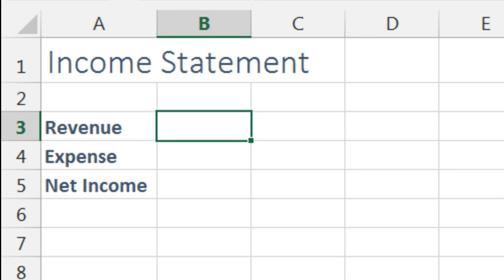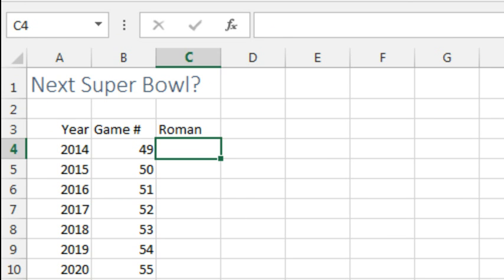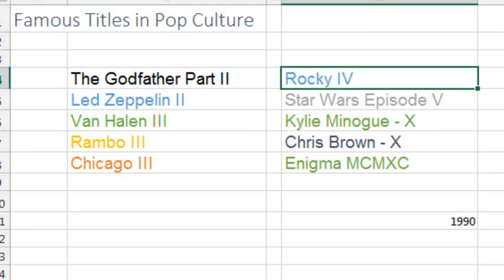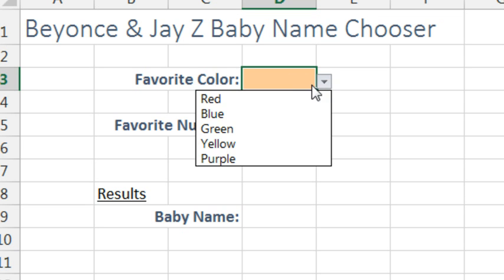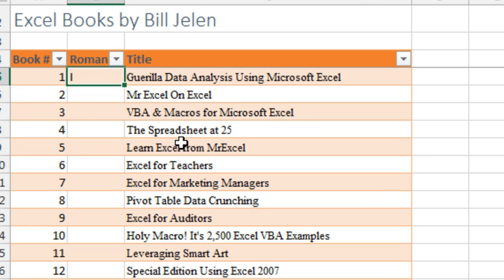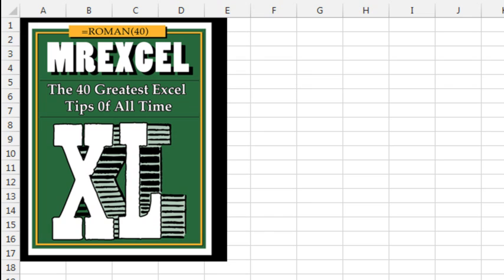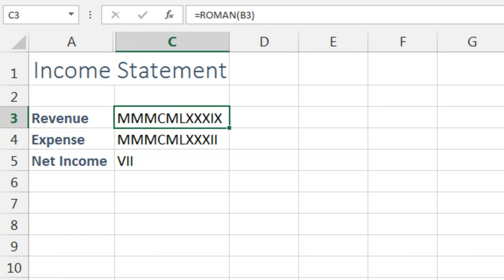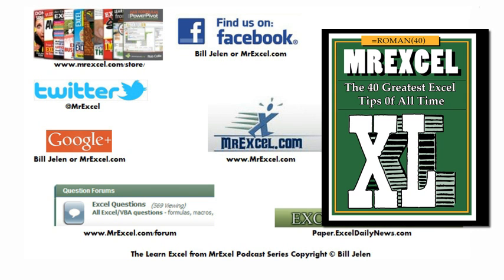Excel - Working With Roman Numerals In Excel Formulas - Episode 1942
Microsoft Excel Tutorial: ROMAN Numerals in Excel.

Welcome to the MrExcel podcast. In this episode, we'll be discussing two of the most obscure and seemingly useless functions in Excel: =ROMAN() and =ARABIC(). These functions may seem like a joke, but they actually have some practical applications that we'll explore in this video.

First, let's talk about the =ROMAN() function. This function allows you to convert regular numbers into Roman numerals. While this may seem pointless in today's world, there are still some instances where Roman numerals are used, such as in the NFL's Super Bowl numbering system or in TV and movie credits. However, the real usefulness of this function lies in its comedic value, as demonstrated in my Live Power Excel Seminars.

But wait, there's more! Thanks to the open document spreadsheet consortium, Excel 2013 now has a function that does the opposite of =ROMAN(): the =ARABIC() function. This function allows you to convert Roman numerals back into regular numbers. So, if you ever find yourself needing to decipher a Roman numeral, Excel has got you covered.

In this video, I also share a personal anecdote about how I used the =ROMAN() function to come up with the title for my 40th Excel book, "MrExcel XL". This book will be a collection of the 40 greatest Excel tips of all time, as voted by my audience. To make this book extra special, I've decided to print it in full color with custom illustrations for each tip. However, this comes at a cost, which is why I've started an IndieGoGo campaign to help cover the expenses.

By participating in the campaign, you not only get to help choose the 40 greatest Excel tips, but you also get your name in the book and a chance to receive an autographed copy. So, if you're looking for a unique and geeky gift for yourself or a loved one, consider contributing to the campaign. Your support will not only help make this book a reality, but it will also help keep the MrExcel podcast going strong.

Thank you for tuning in to this episode of the MrExcel podcast. And remember, the next time you want to confuse your boss, just convert those regular numbers to Roman numerals.

Table of Contents:
(00:00) Why is ROMAN in Excel?
(00:20) The Joke in Live Power Excel Seminar
(00:50) The Ridiculousness of the Function
(01:00) The Addition of =ARABIC() Function in Excel 2013
(01:47) Examples of Roman Numerals in Pop Culture
(02:56) The Possibility of Jay Z and Beyonce Using the Function
(03:11) The Creation of "MrExcel XL" Book
(04:01) The Need for Funding through IndieGoGo
(05:53) Clicking Like really helps the algorithm

This video answers these common search terms:
how to convert roman numerals to numbers on excel
how to make roman numeral on excel
how to convert arabic numbers to roman in excel

Two of the least useful functions in Excel - ROMAN and ARABIC. Learn why Steven Spielberg, Beyonce, and Enron accountants might be the only people using ROMAN. Plus, an announcement about how you can appear in my 40th Excel book.